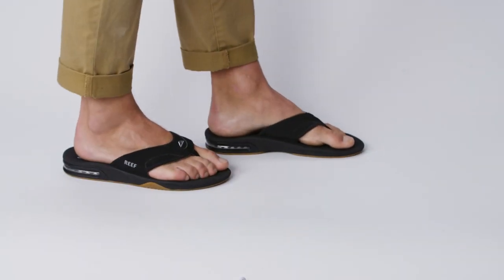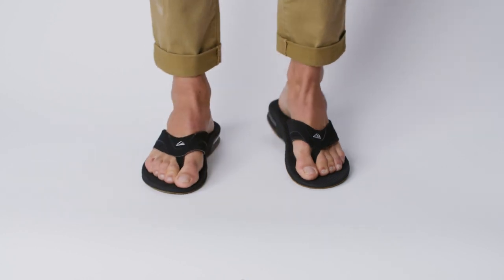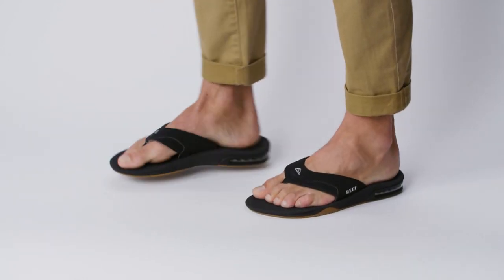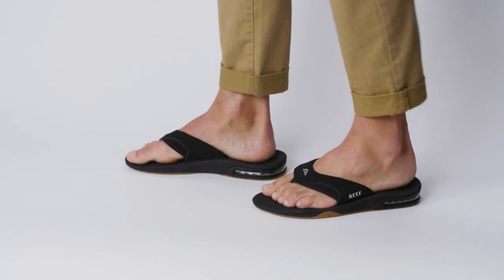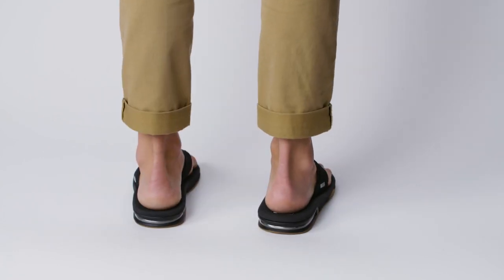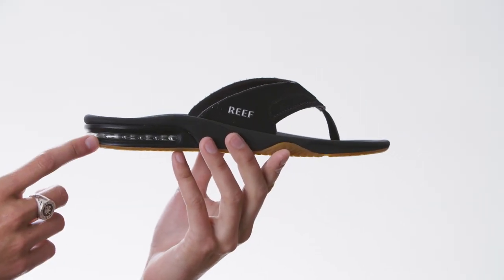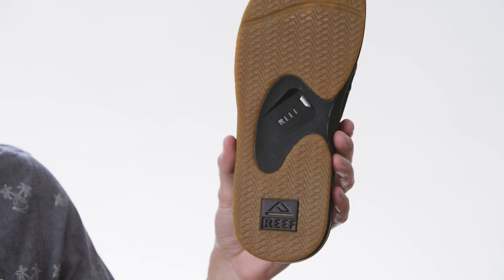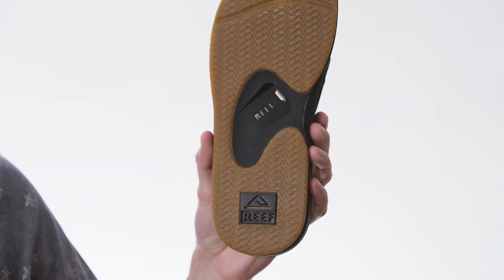Reef Fanning Flip Flops